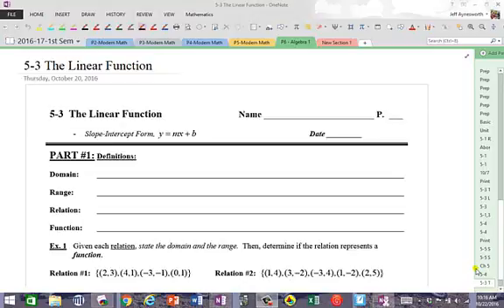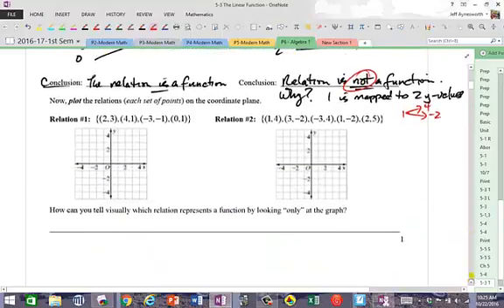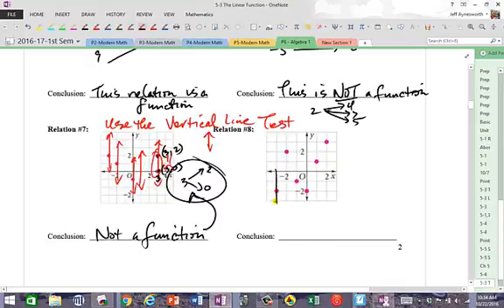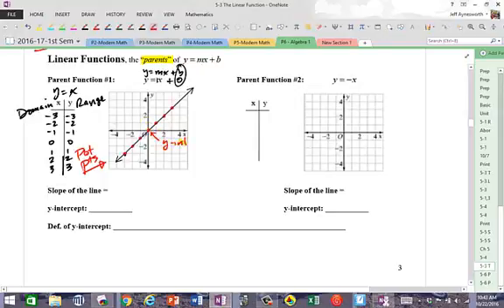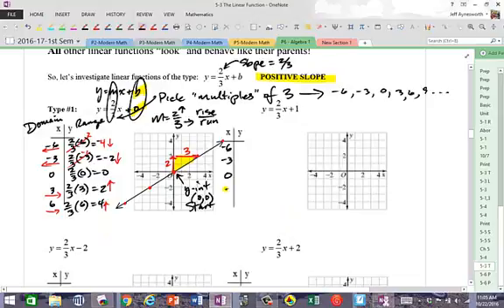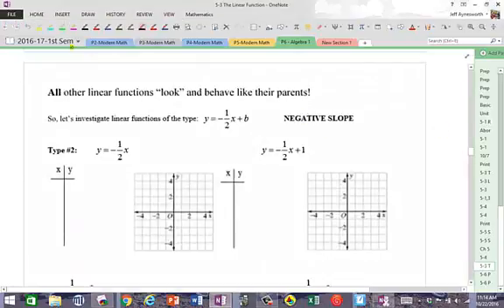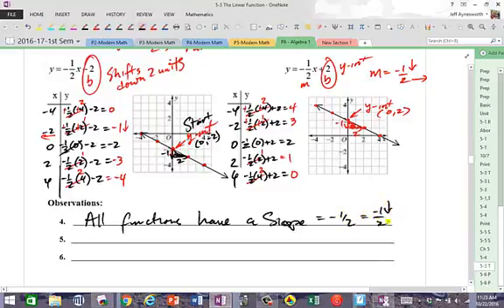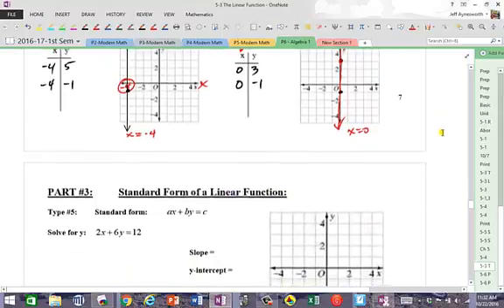5 3 The Linear Function notes2016 Video